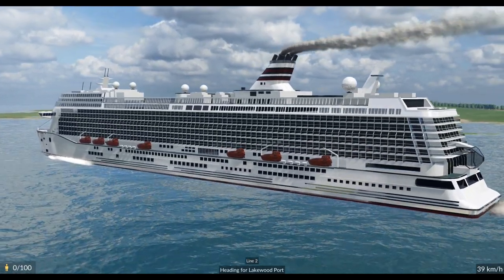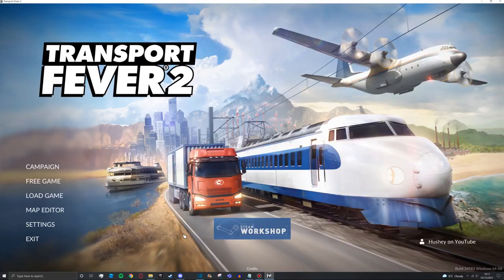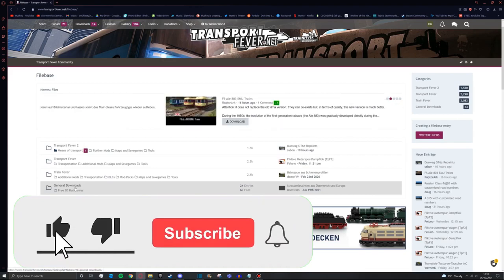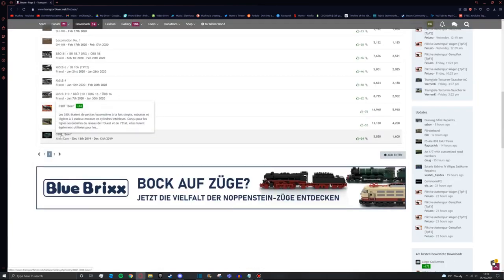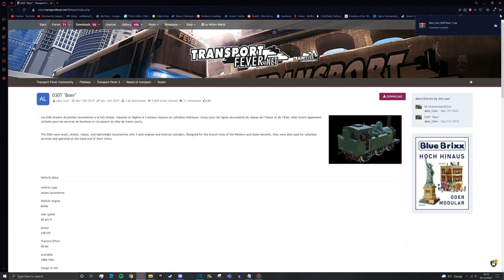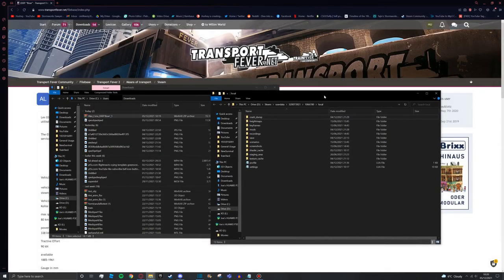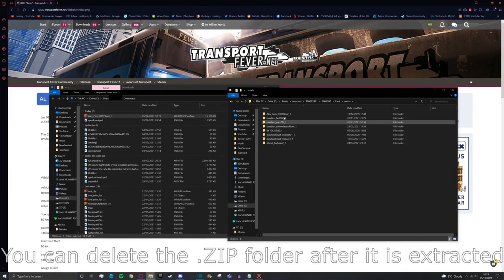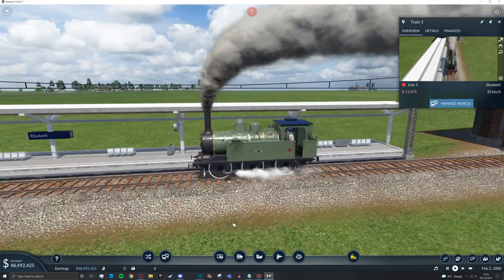Download mods WITHOUT Steam! Transport fever 2 (TransportFever.net Internet Website)